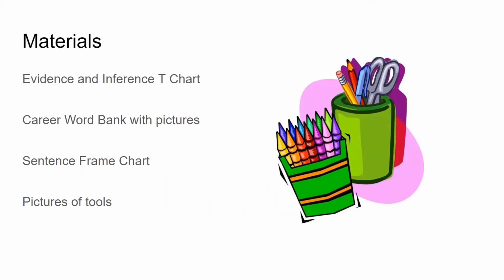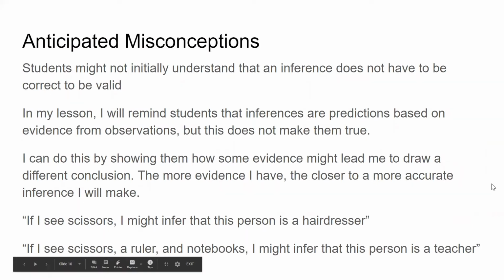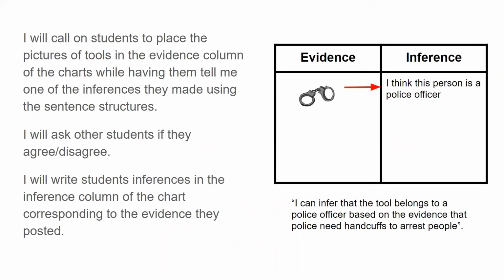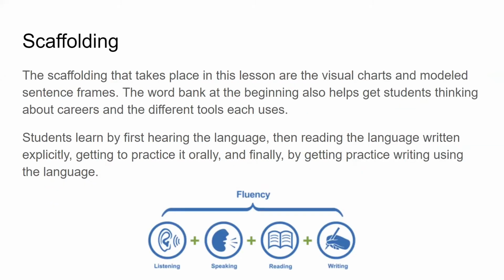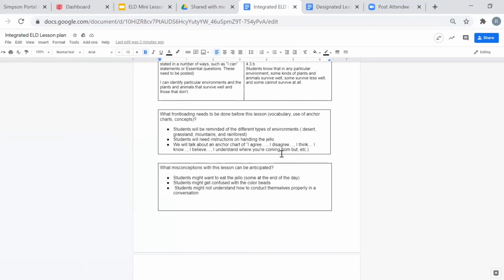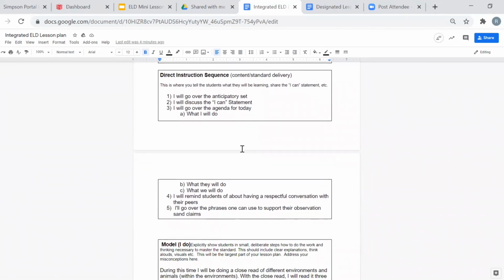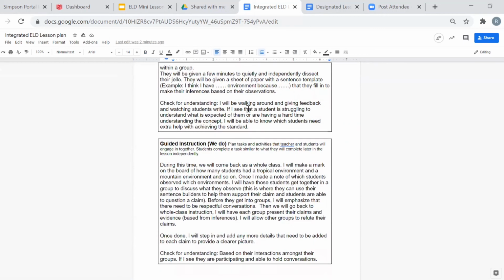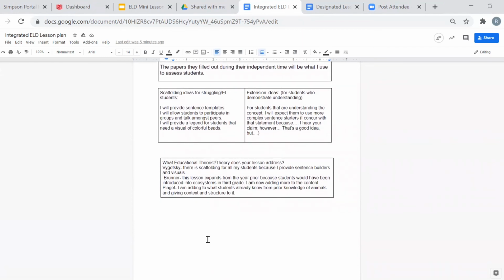Designated and Integrated ELD Mini Lesson (4th Grade)